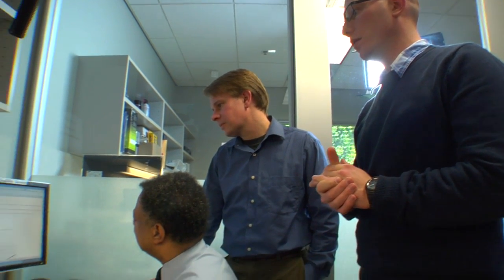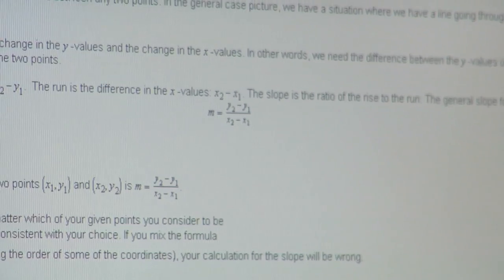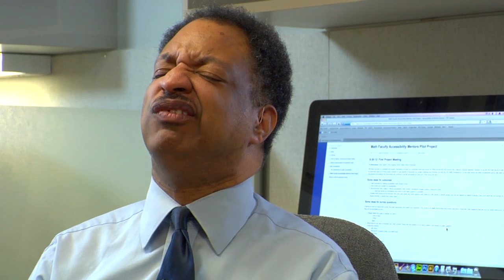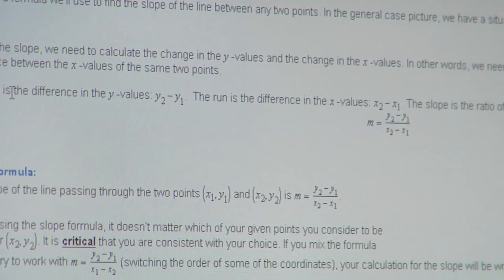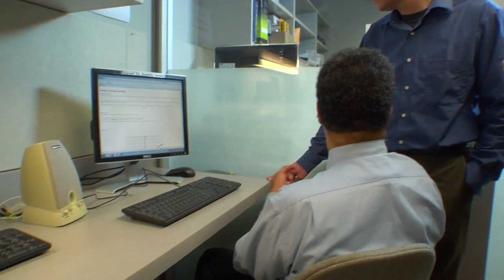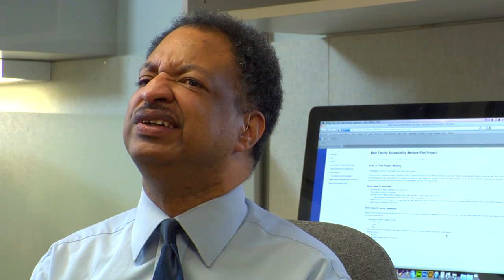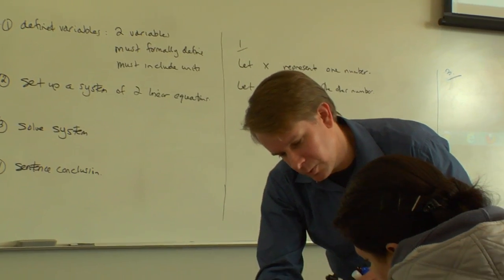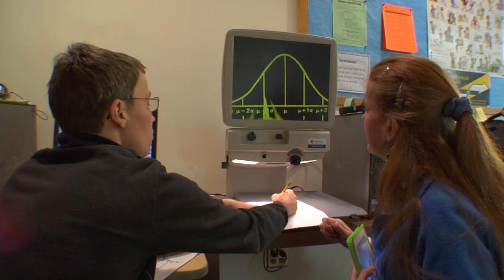Accesible Math for the Blind.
PCC is activley pursuing solution to making math more accessible for the sight impaired.